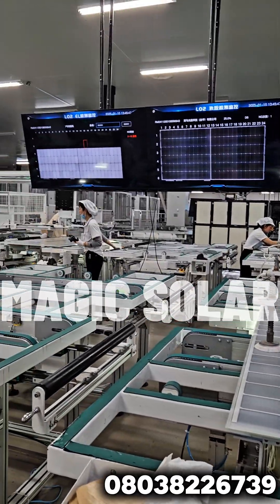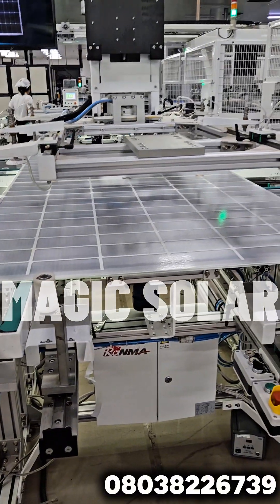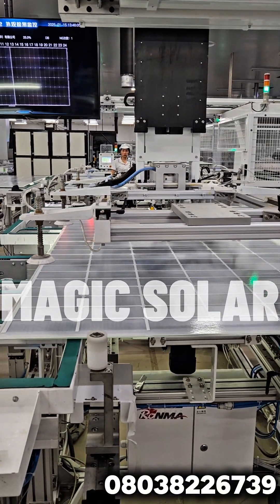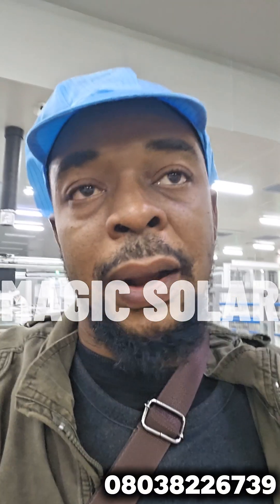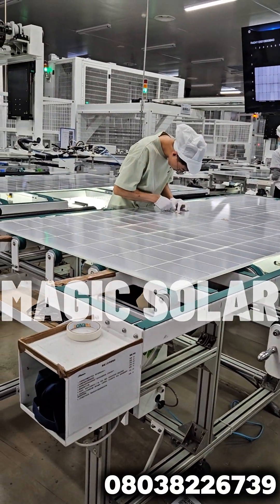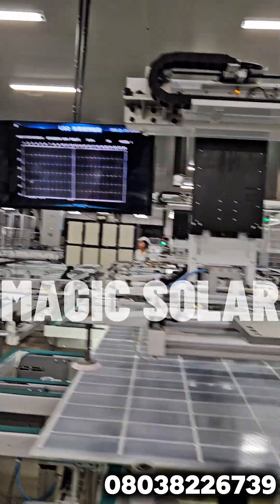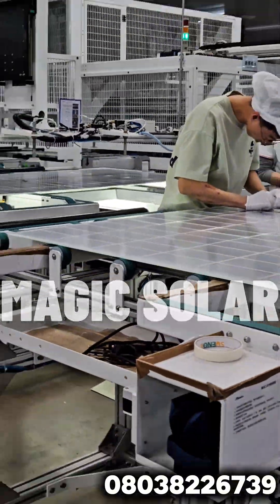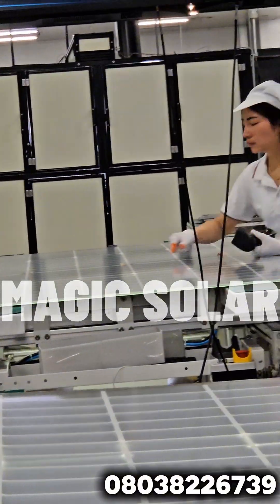Solar panels manufacturing process. Inside in a solar panel factory in China#solarpanels#solarenergy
How every cells and plate in solar panels are crafted, examined and structured to ensure maximum sunlight capture by professionals in China. Get your quality and accurate solar panels from Magic global tech LTD today